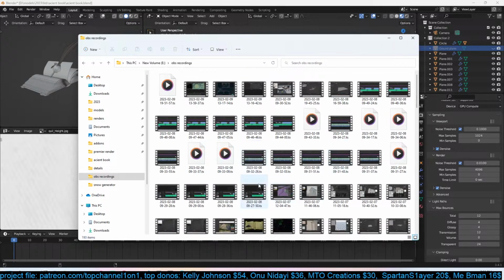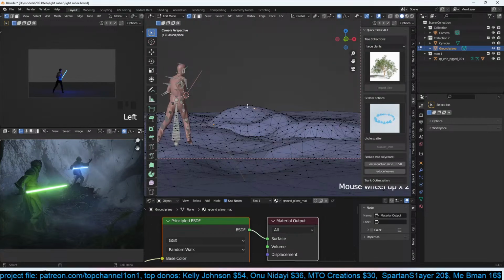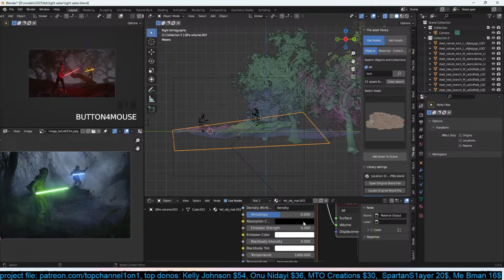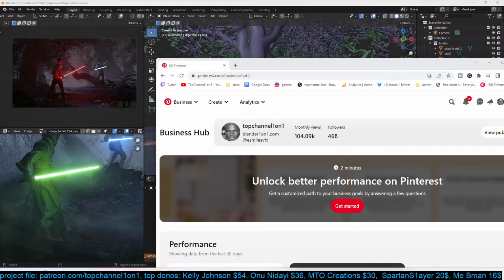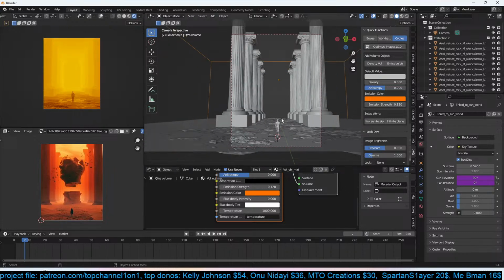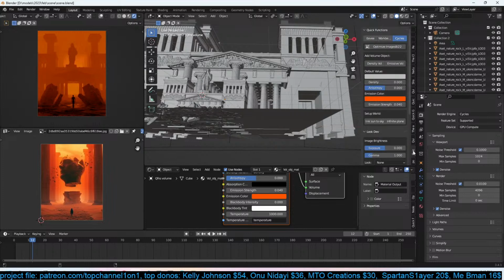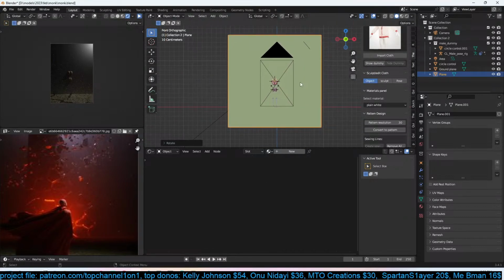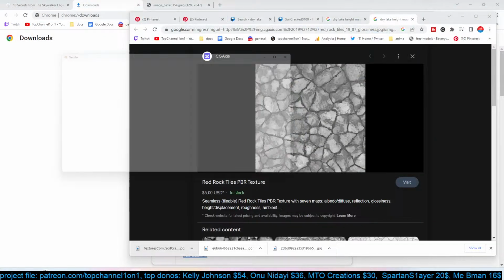🔴 blender live - making epic movie scenes using blender